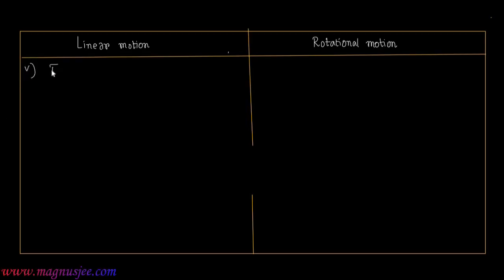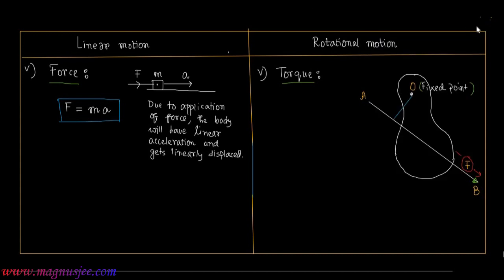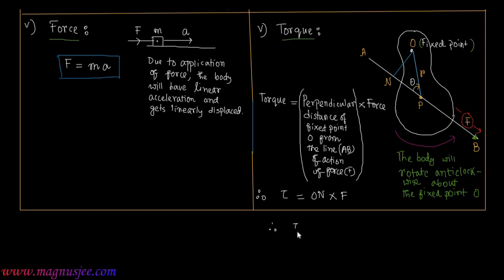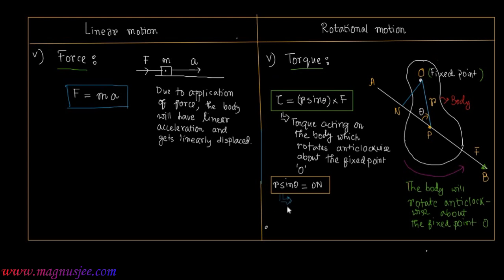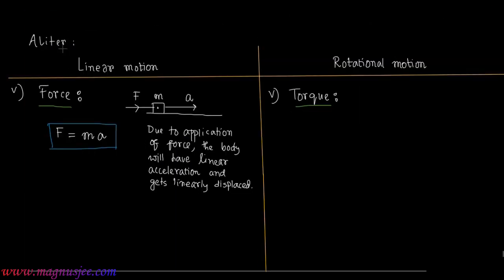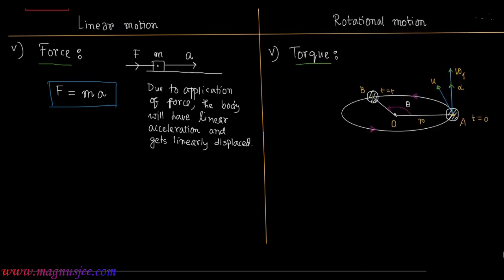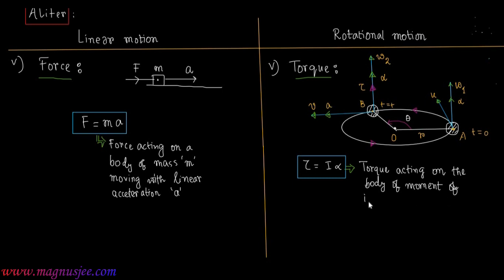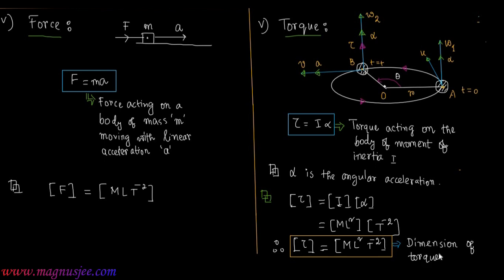Dimension of Torque ‖ Comparison between Force & Torque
⦿ Chapter : Dimensional Analysis  ⦿ Topic :  Find the dimensional formula of torque  ...

In physics and mechanics, torque is the rotational analogue of linear force. It is also referred to as the moment of force (also abbreviated to moment). It describes the rate of change of angular momentum that would be imparted to an isolated body. The concept originated with the studies by Archimedes of the usage of levers, which is reflected in his famous quote: "Give me a lever and a place to stand and I will move the Earth". Just as a linear force is a push or a pull applied to a body, a torque can be thought of as a twist applied to an object with respect to a chosen point. Torque is defined as the product of the magnitude of the perpendicular component of the force and the distance of the line of action of a force from the point around which it is being determined. The law of conservation of energy can also be used to understand torque.

In three dimensions, the torque is a pseudovector; for point particles, it is given by the cross product of the displacement vector and the force vector. The magnitude of torque applied to a rigid body depends on three quantities: the force applied, the lever arm vector connecting the point about which the torque is being measured to the point of force application, and the angle between the force and lever arm vectors. In symbols:
The SI unit for torque is the newton-metre (N⋅m).

The dimensional formula of Torque is  [ M^1  L^2  T ^-2 ]